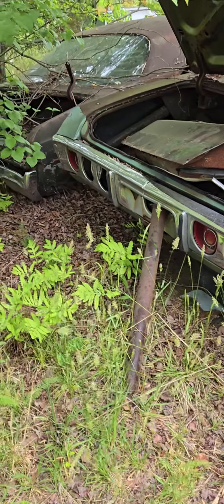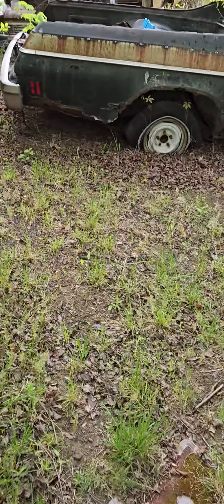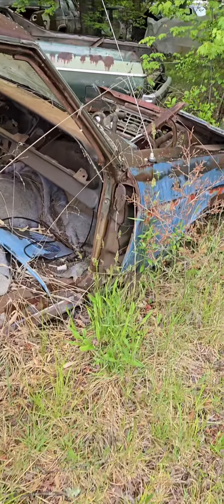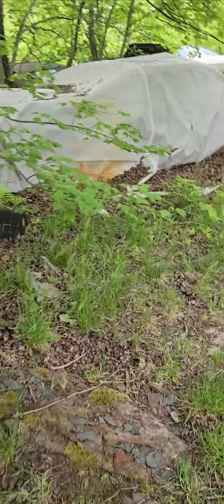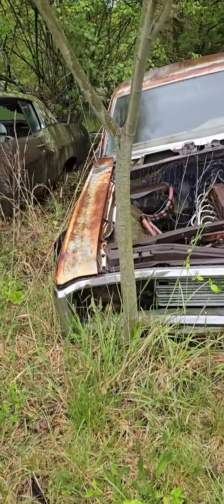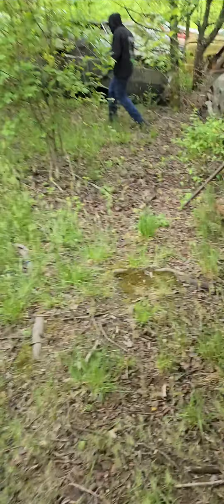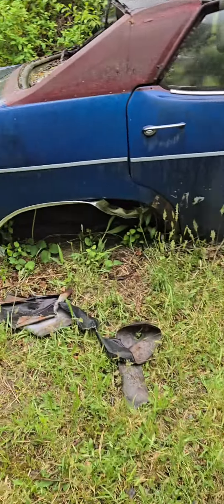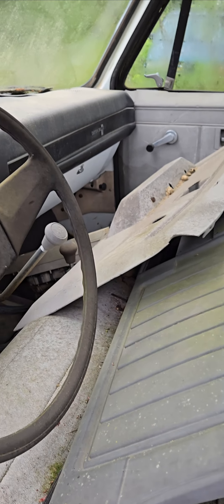Father and Son Junking Episode 2